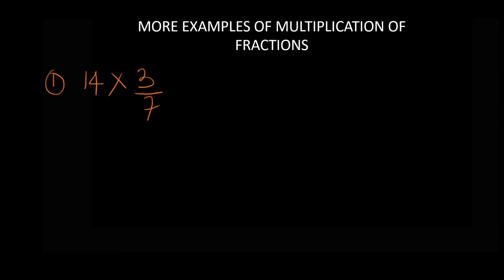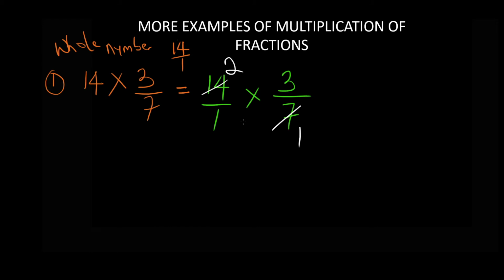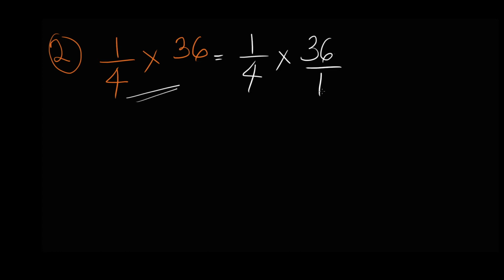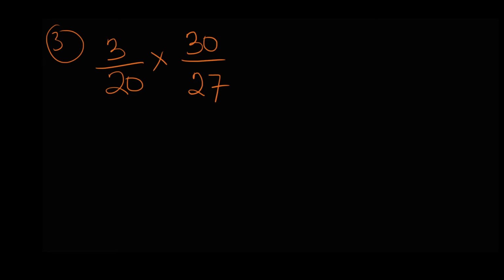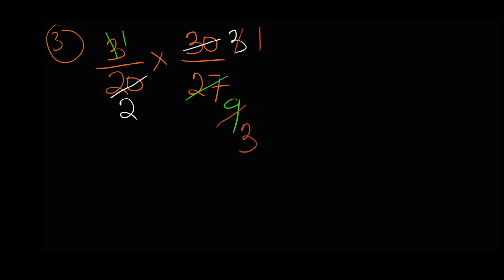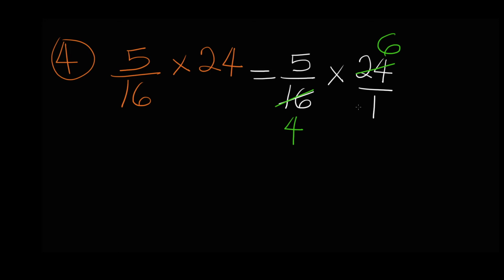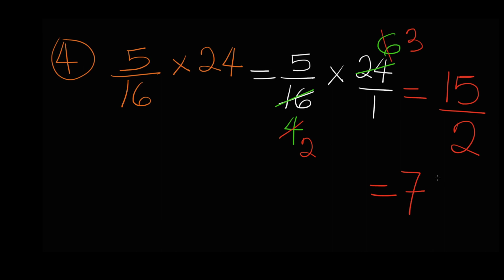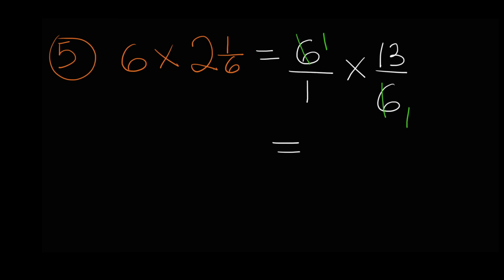MULTIPLICATION OF FRACTIONS|MORE EXAMPLES| YHEMMY B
In this video, we explain the concept of the multiplication of fractions using the cancellation method.